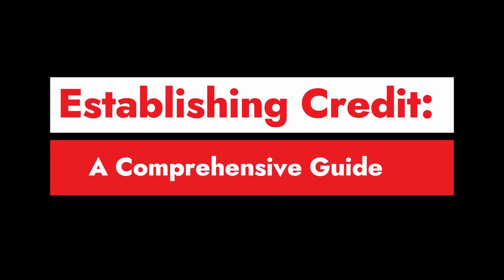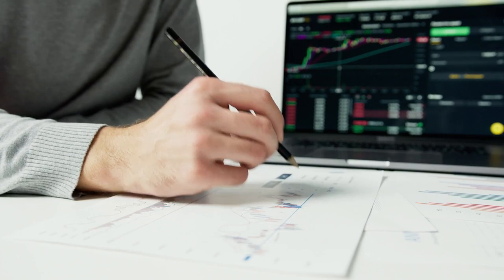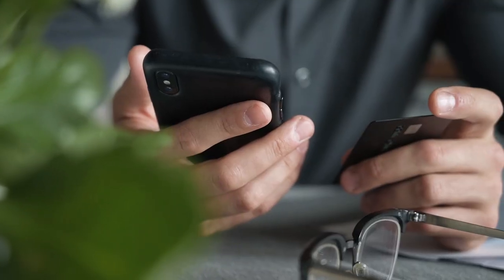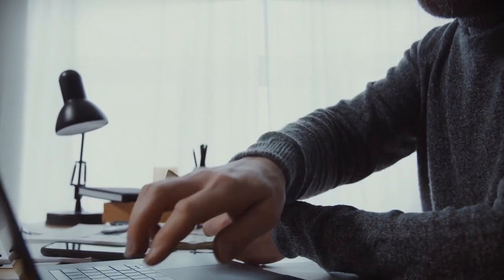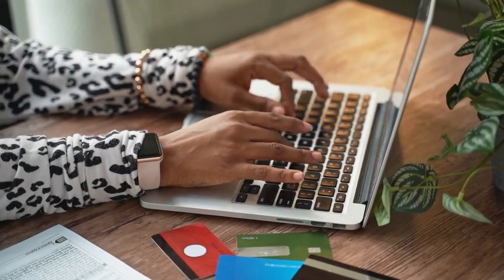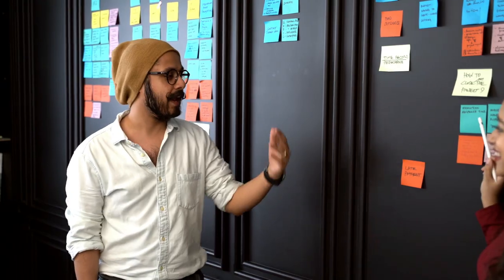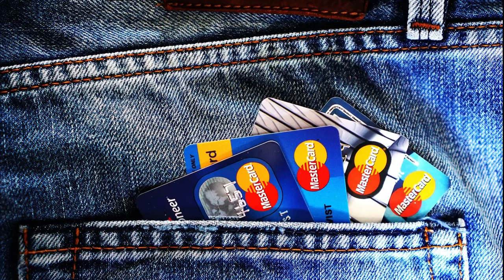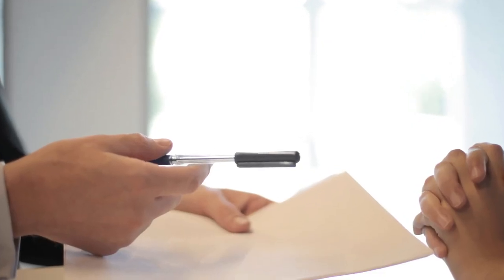Establishing Credit: A Comprehensive Guide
Start with a Strong Foundation:

Begin by applying for a secured credit card if you have no credit history. This type of card requires a deposit as collateral, which becomes your credit limit. Responsible usage can help you build credit over time.
Alternatively, consider becoming an authorized user on someone else's credit card, preferably someone with a positive credit history. This can give your credit score a boost.
Apply for Starter Credit:

Look for starter credit cards designed for individuals with limited or no credit history. These cards may have lower credit limits and higher interest rates but can be a stepping stone to building credit.
Use Credit Responsibly:

Only borrow what you can comfortably repay. Avoid carrying high balances, as it demonstrates your financial responsibility to lenders.
Maintain a credit utilization ratio (credit card balances divided by credit limit) of below 30% to positively influence your credit score.
Pay Bills on Time:

Consistently pay all your bills on time, including rent, utilities, and other monthly expenses. On-time payments may not always be reported to credit bureaus, but they can contribute to your overall creditworthiness.
Diversify Your Credit Mix:

Aim for a mix of credit types, such as credit cards, installment loans, and retail accounts. This diverse portfolio can have a positive impact on your credit score.
Monitor and Maintain:

Regularly monitor your credit report to ensure accuracy. You're entitled to a free copy from each major credit bureau annually. Dispute any errors you find.
Consider using credit monitoring services for regular updates on your credit score and changes to your credit report.
Avoid Common Mistakes:

Don't open too many accounts in a short period, as each credit inquiry can temporarily lower your credit score.
Be cautious with retail credit cards; only apply if you can manage payments and frequent the store.
Build Positive Payment History:

Consistently make on-time payments on all your credit accounts. Your payment history is a significant factor in determining your credit score.
Be Patient and Educated:

Building credit takes time, so be patient and remain committed to responsible credit management.
Educate yourself about credit score factors and personal finance to make informed decisions.
Seek Stability:

Lenders value stable employment and living situations, so maintaining stability can enhance your creditworthiness.
Consider Credit Builder Loans:

Look into credit builder loans offered by some credit unions and financial institutions. These loans can help establish credit while you make payments.
Avoid Closing Old Accounts:

Keep older credit accounts open to maintain a longer credit history, which positively influences your credit score.
Graduate to Unsecured Credit:

Aim to transition from a secured to an unsecured credit card with responsible use. Some issuers may automatically upgrade your card.
Explore Co-Signers if Needed:

If struggling to qualify for credit, consider having a co-signer with good credit. Be aware that co-signers are equally responsible for the debt.